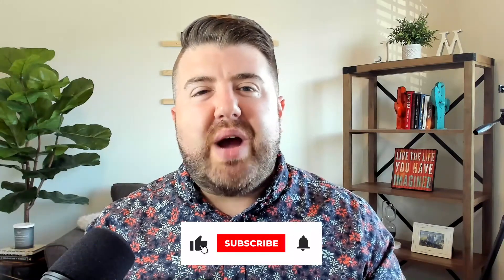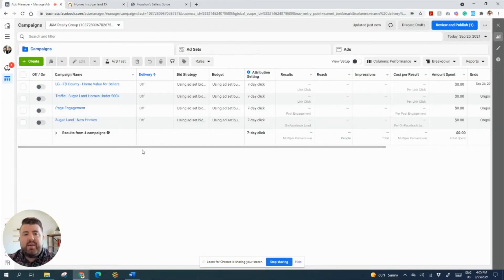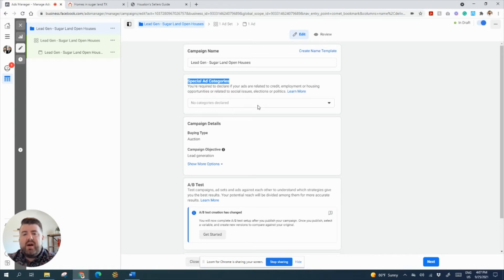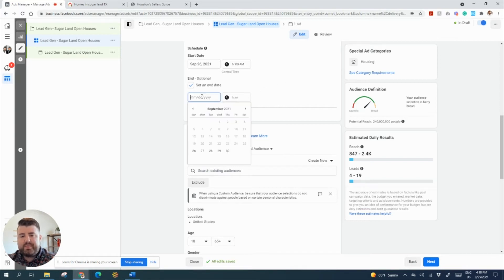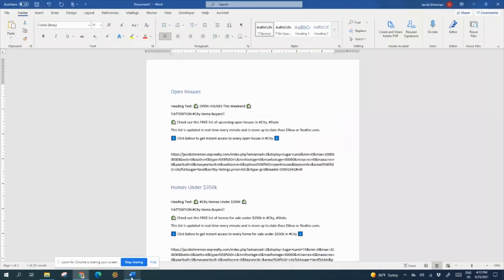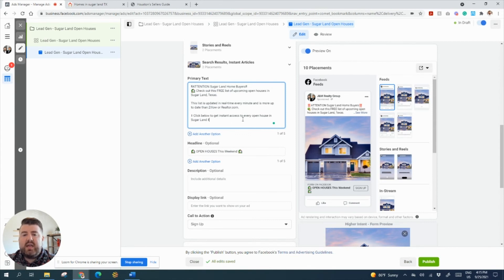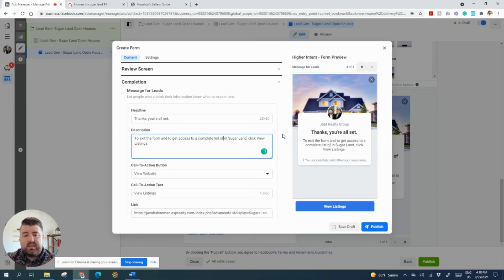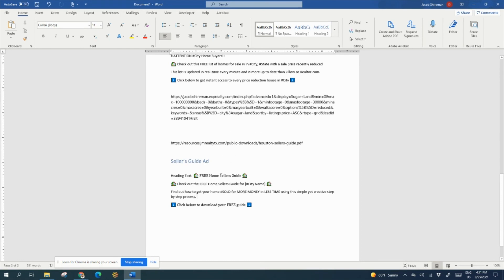Facebook Ads for New Real Estate Agents 2022 [STEP BY STEP TUTORIAL]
💥 ALL NEW FOR 2022💥  This is a full step-by-step tutorial of Facebook ads for real estate 2022 including the special ad category for housing. This is the exact Facebook Lead ad that I ran as a new realtor that generated 60 real estate buyer leads in 14 days. This video is for those who want Facebook lead generation for buyer leads. I will show you the 3 best Facebook ads for real estate and how to create Facebook lead ads 2022 for Realtors. Real Estate Facebook Ads are still one of the biggest opportunities, you just need to know how to do them properly.

* Get Daily Social Media Content for Real Estate Agents*
Put your social media on autopilot with daily strategy, content, hashtags, editable templates, and more designed for real estate agents.

⚫ JACOB SHIREMAN | REALTOR® • Marketing Strategist • Coach

[ Our Group Only AgentWolfPack​​​]
✔ FREE access to KARUVI.SOCIAL - Social Media Content Platform® for Realtors
✔ FREE access to WEBSITE TEMPLATES for Real Estate Agents
✔ FREE access to SOCIAL MEDIA courses/training
✔ FREE access to PRIVATE mastermind calls each week

[eXp Realty]
✔ Better commission split of 80% - 100%